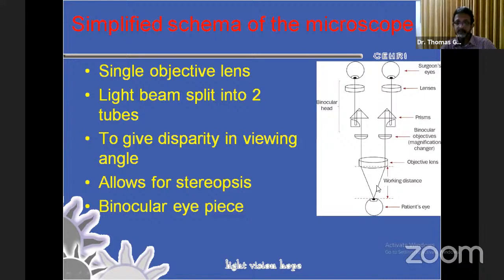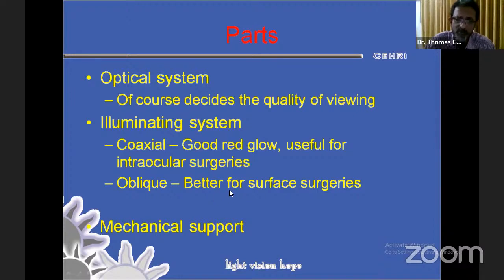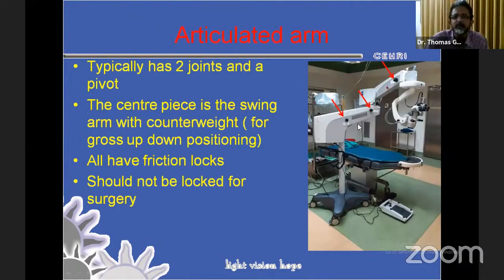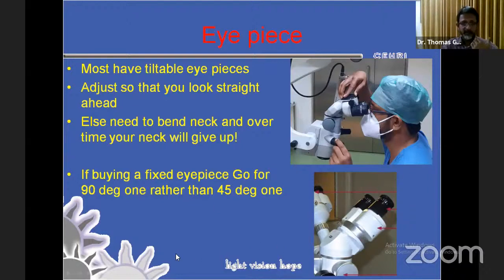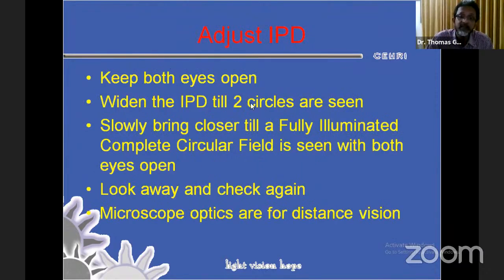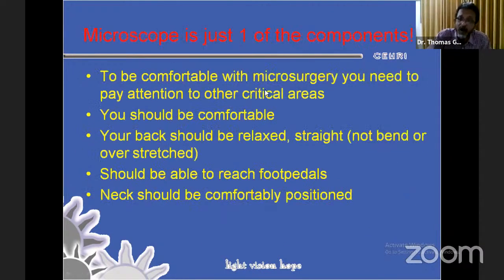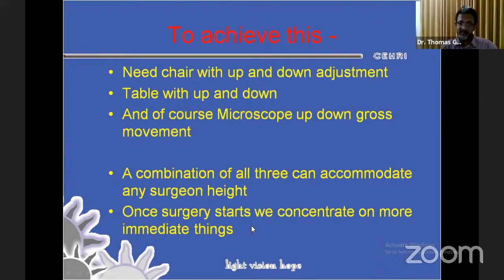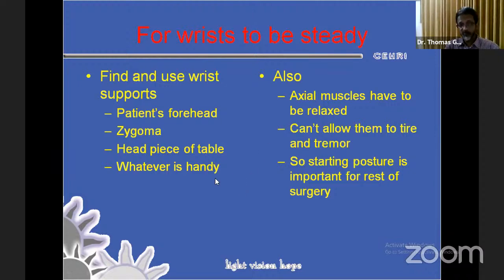PG Orientation | Microscope | Dr Thomas George